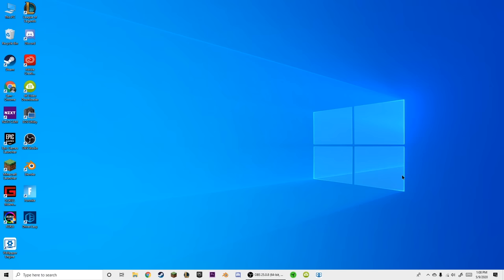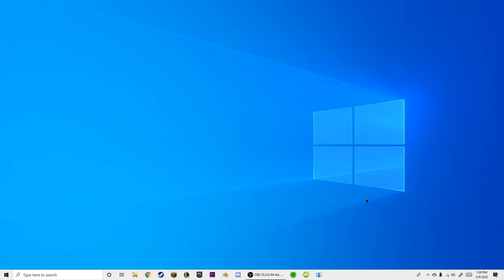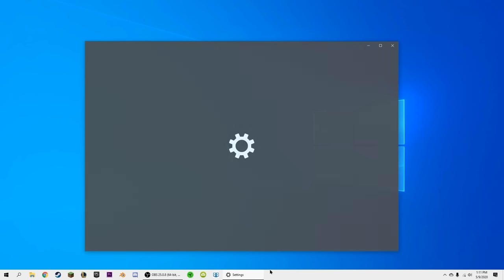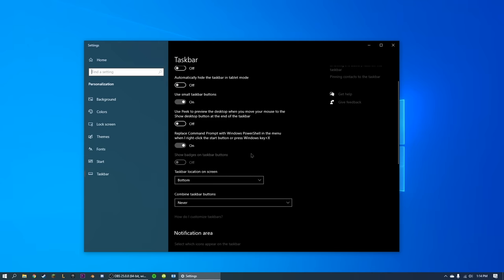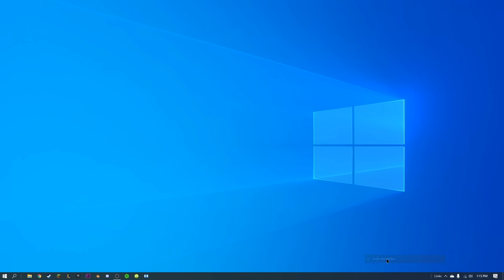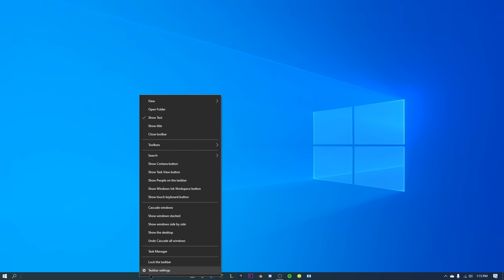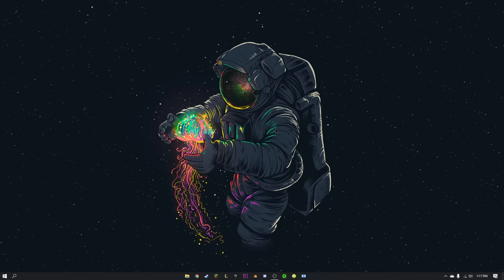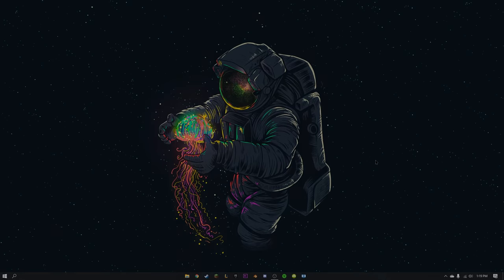How to make your Windows 10 Desktop look Clean and Professional - No Download Required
UPDATE 2021: I have made an updated 2021 Clean Windows 10 Desktop Guide. It features the new updates and changes.

Hey guys, thanks for joining me, and today I will be showing you how to make your Windows 10 desktop look clean and professional. All changes can be made without installing an external theme. I will get back to you as soon as possible. See ya!

Links to my gear:
Top Handle
Monitor + Accessory kit
Matte Box